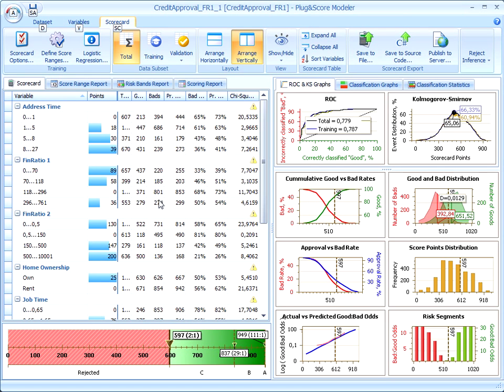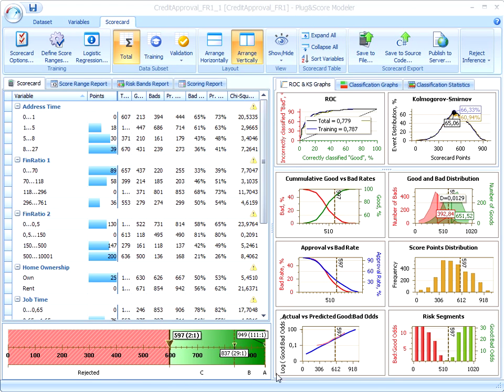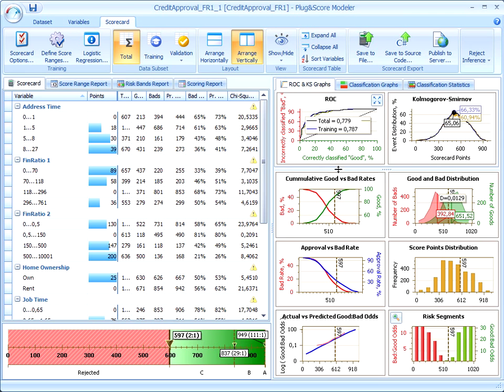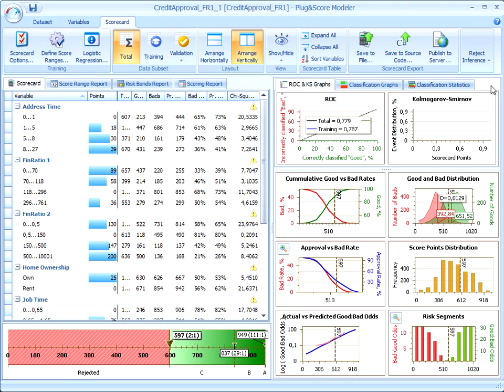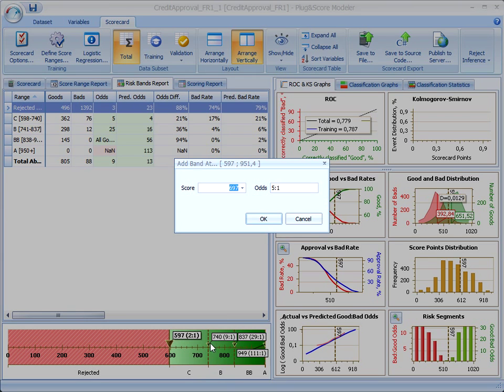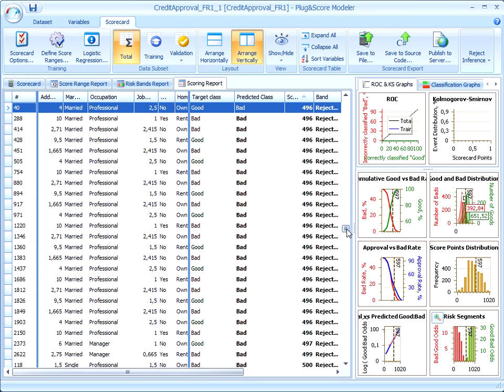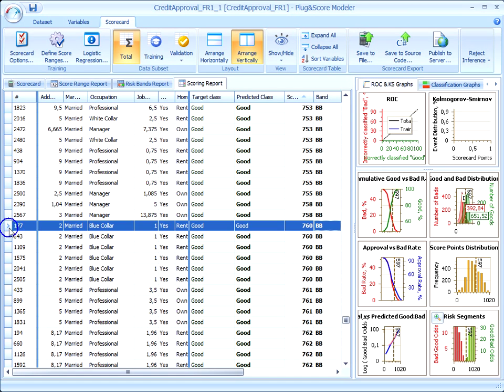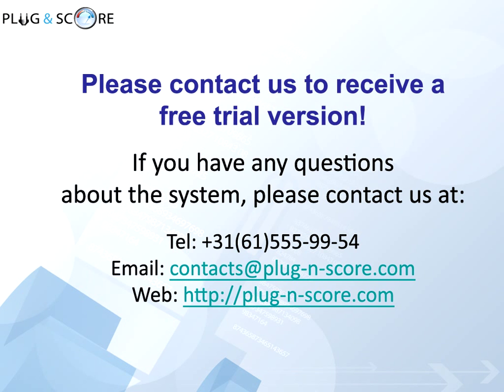What the cut-off point is and risk issues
In this part we will consider what the cut-off point is and some risk issues.
The cut-off point provides a threshold for a decision rule to categorize clients into low risk and high risk classes.  Clients with a score higher than the cut-off point will be classified as “good”, while clients with a score lower than the cut-off point will be classified as “bad”.